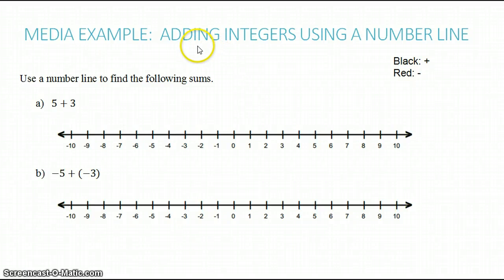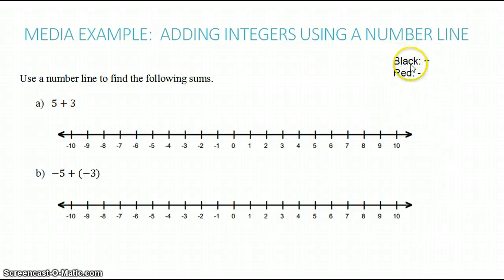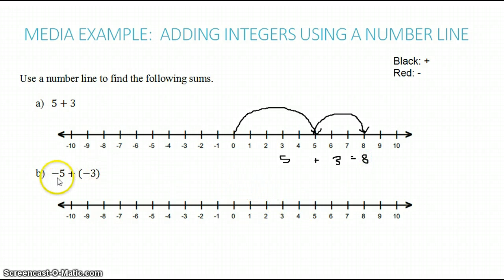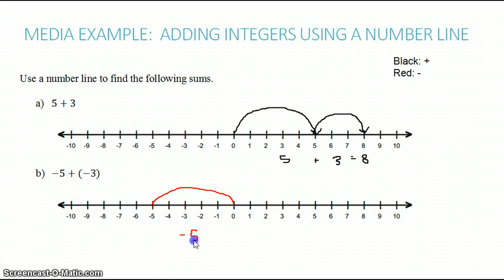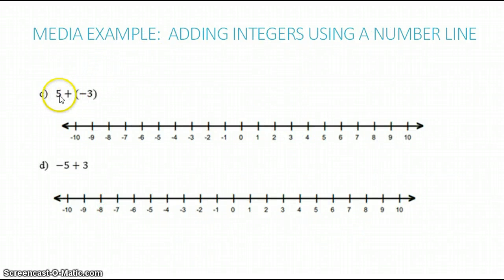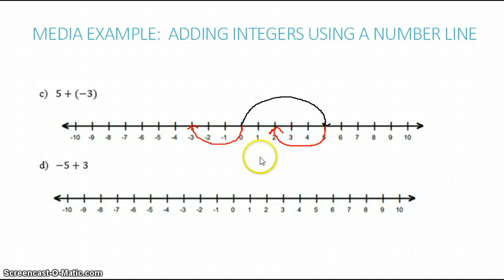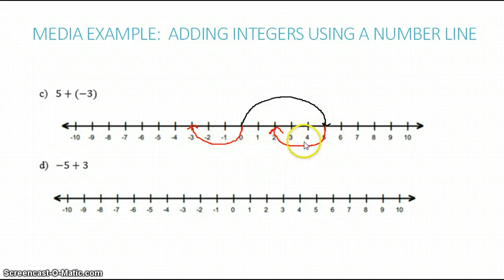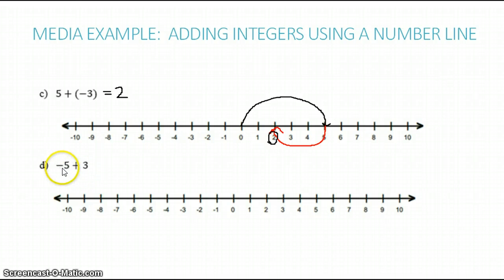Number Sense Unit 3 Problem C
SCC Number Sense 1 Unit 3